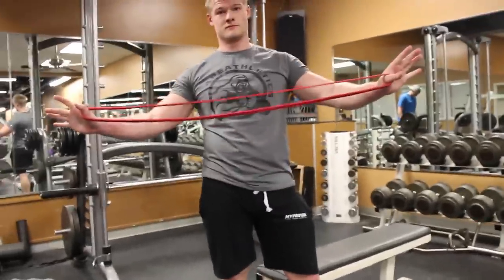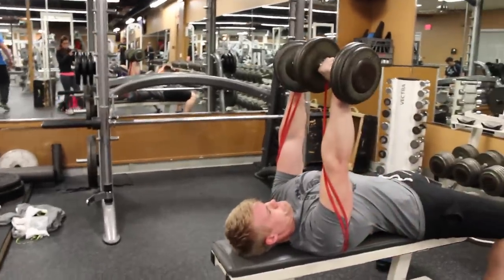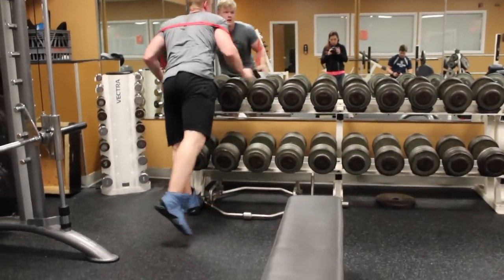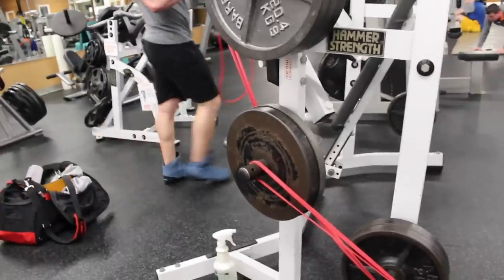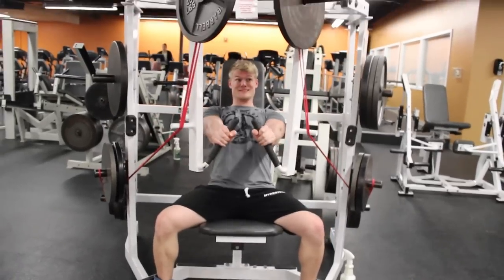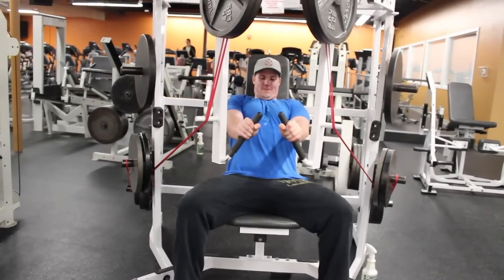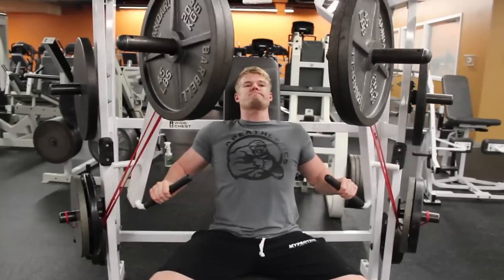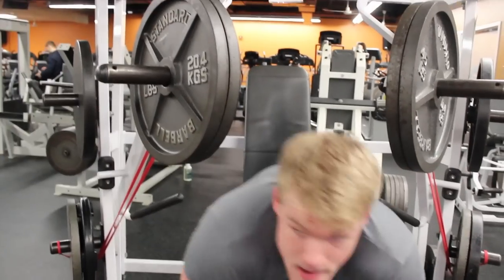Band Work for Chest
MyProtein Supplements
 *Use Appropriate Code and Link for Your Region*
USA

Never Prep Meals (If you are in RI or New York area)